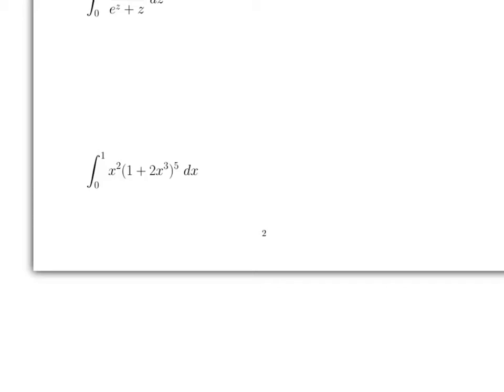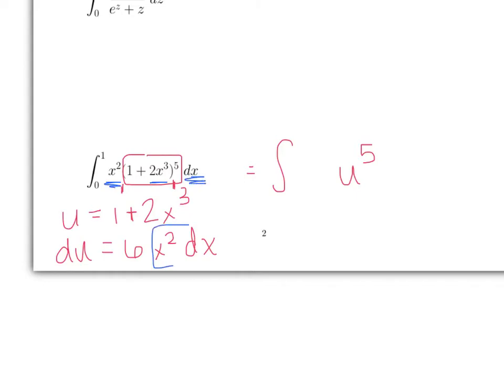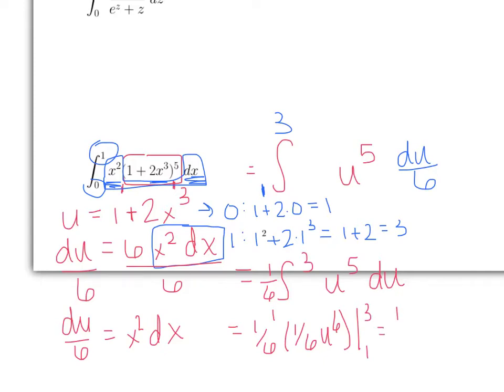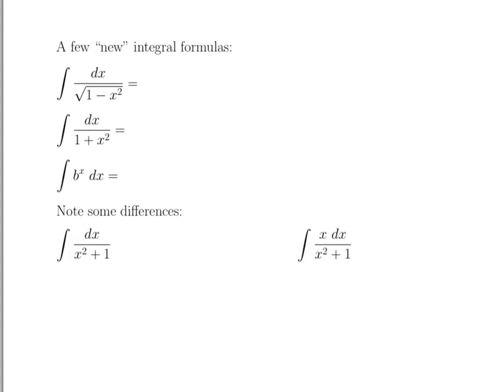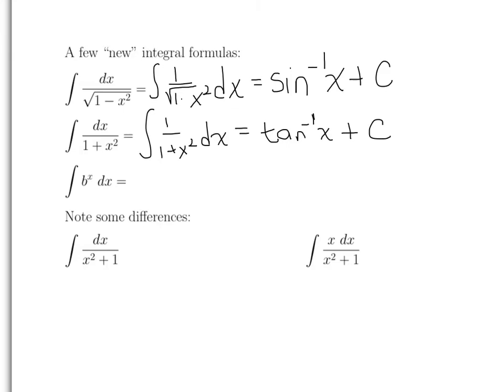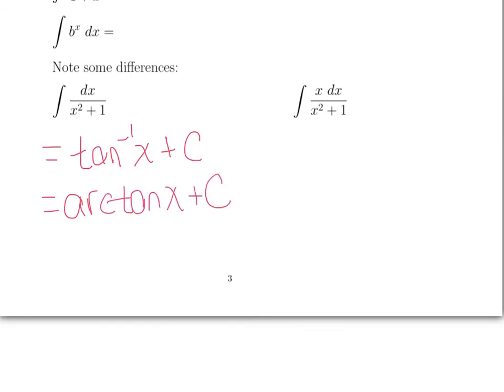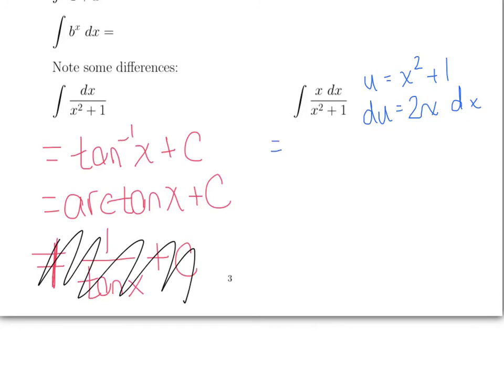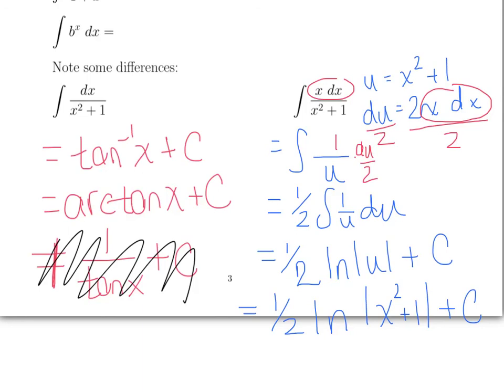Sections 5.6 and 5.7